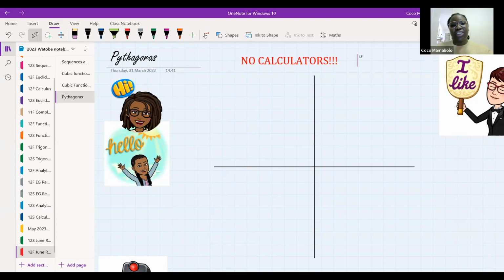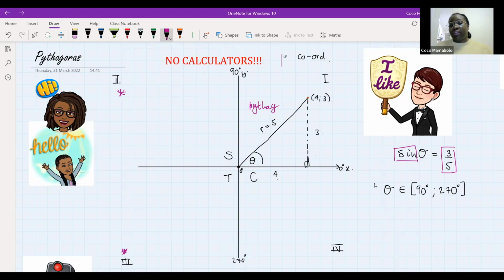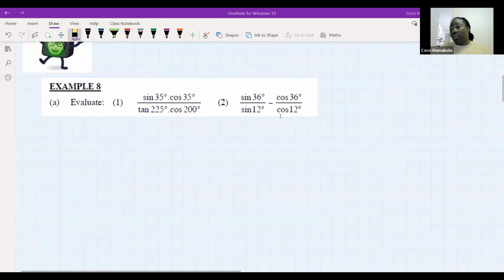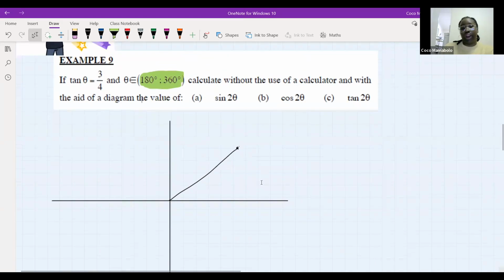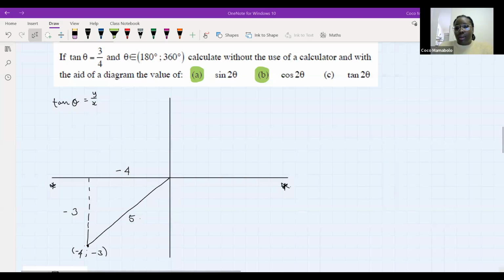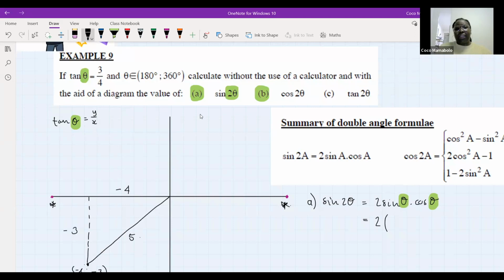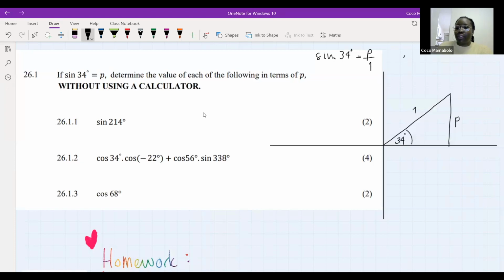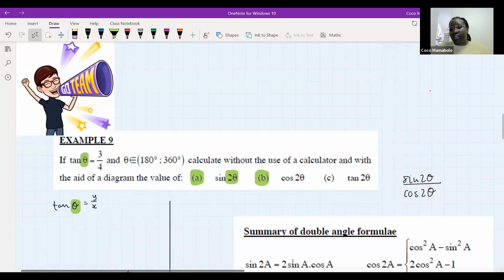Grade 12 - June Exam Revision Foundation (general trigonometry)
Grade 12 | exam revision | trigonometry | pythagoras | double angles |